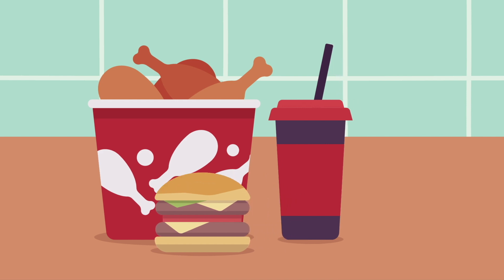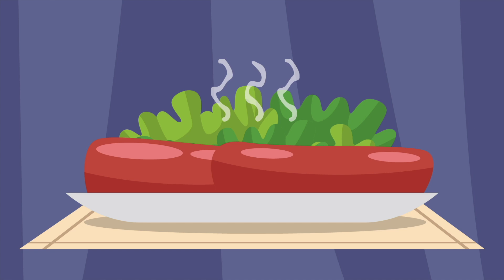Kidney Pain? How to treat Kidney Stones? Causes and Symptoms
Kidney Stones could be one of the reasons for severe Kidney pain. What causes it? What are the treatment options?

Abdominal pain, nausea, vomiting, and blood in the urine are signs of having a Kidney Stone. In this animated video, learn all about all the possible causes, symptoms, signs, treatment options, and diet precautions needed to avoid kidney stones.

What are the symptoms of kidney stone? what to do for kidney pain? What to do if you see blood in urine? when to see a doctor? what is the treatment?  How much water to drink for kidney stones? what diet changes are needed to prevent them?

Dr. Smart team educates about health & diseases in a simple, easy, and fun way using animations and cartoons. Our goal is to empower everyone through education in their own language. Stay healthy and help others stay healthy!

EDUCATE. EMPOWER. EXCEED